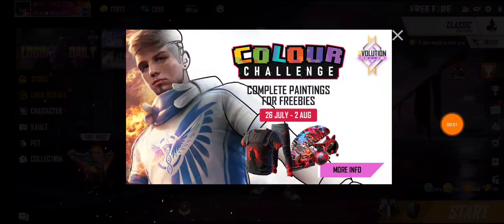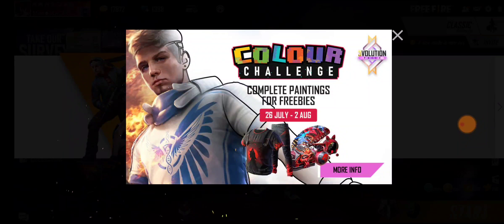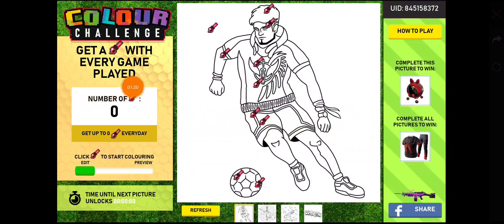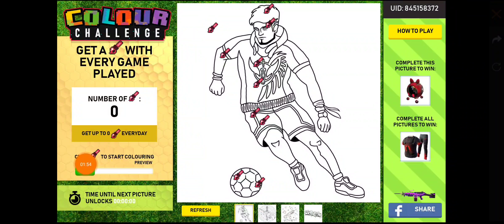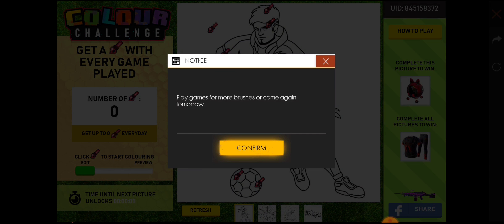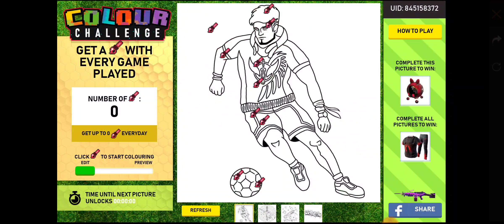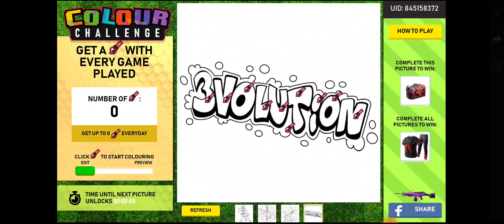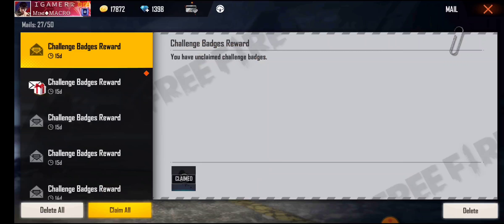How To Complete Colour Challenge Event - Get Free Bundle , Grenade Skin , Loot Box Skin Free Fire